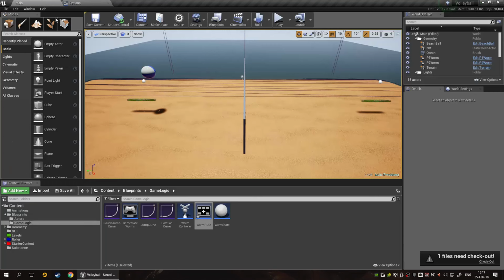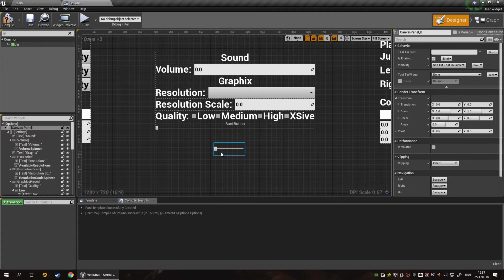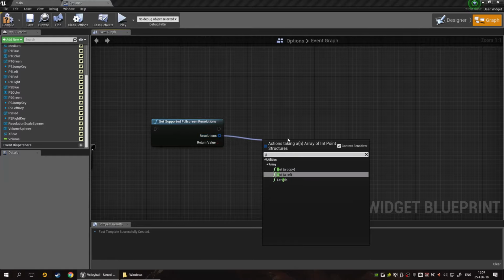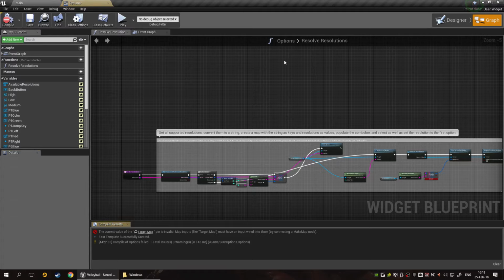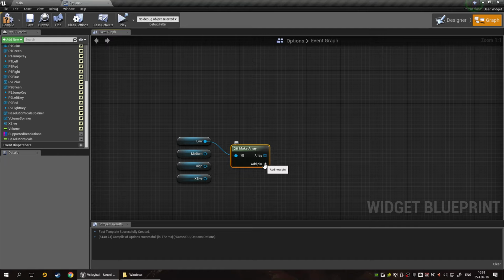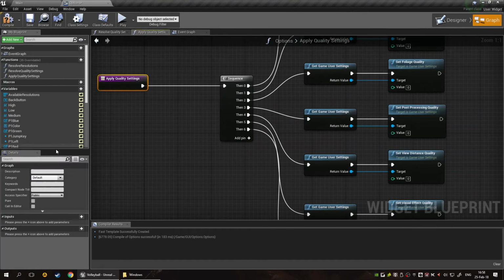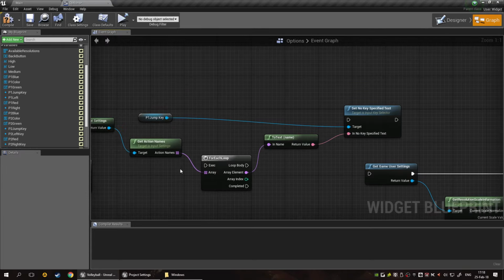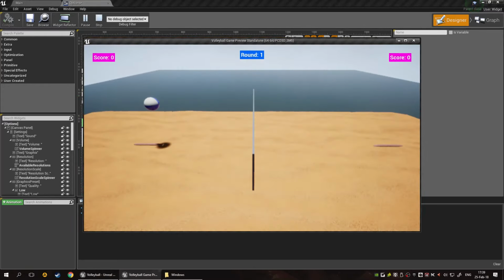Game Development Ops - UE4 Game Settings and Custom CFG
A look at how Game User Settings work, and how to store variables in a custom config file.